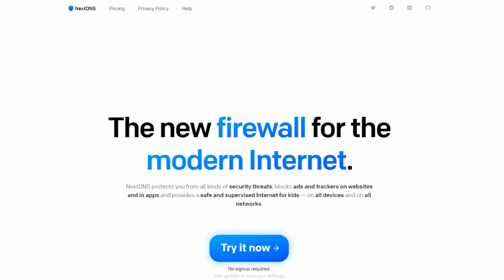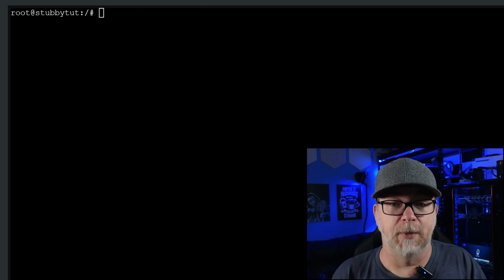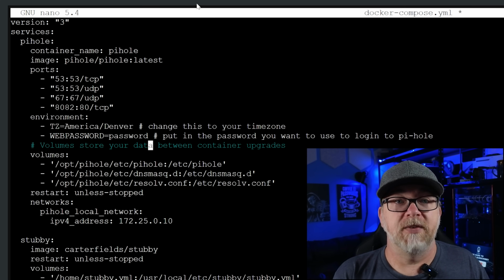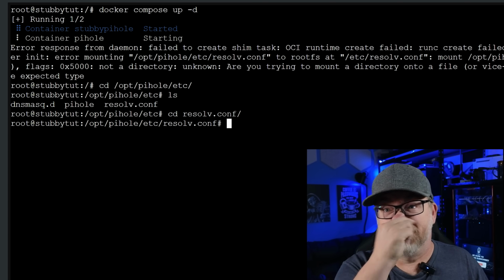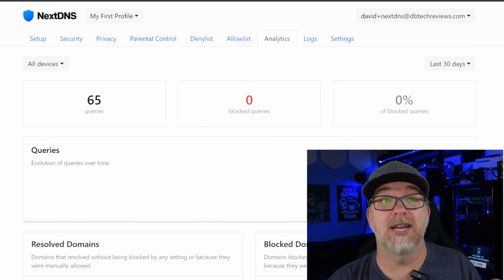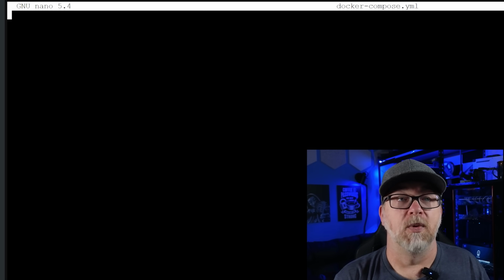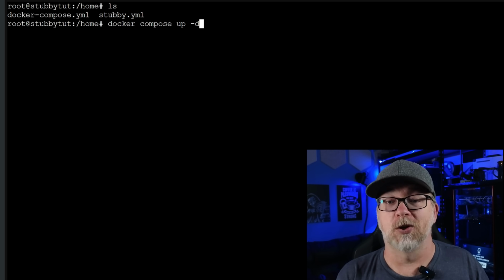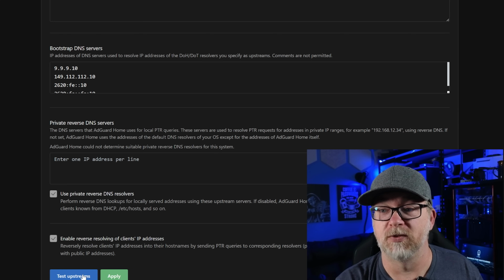Secure Your DNS with DNSSEC: AdGuard Home and Pi-Hole Integration with Stubby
In this comprehensive video tutorial, we'll guide you through the process of fortifying your DNS security by implementing DNSSEC into AdGuard Home and Pi-Hole. By deploying the powerful Stubby container, you can enhance the privacy and integrity of your DNS requests, ensuring a safer and more secure online experience.

By the end of this tutorial, you'll have a comprehensive understanding of how to integrate DNSSEC into your AdGuard Home and Pi-Hole setup using the Stubby container. Your online activities will be more secure, and your privacy will be better protected.

Join us on this journey to fortify your DNS security and enjoy a safer, more private online experience.

Special Thanks
Thanks to Mattchis for his help on this!
His socials are the following:
Github: mattchis

Intro
0:00 Intro
1:03 Sponsor Spot
2:37 Intro Continued
3:36 Pre-emptive DNS Fix

Stubby Setup
5:27 Configuring stubby.yml
7:26 Side Note

Pi-Hole Setup and Config
7:54 Creating Pi-Hole Network
9:16 Creating Pi-Hole Docker-Compose
12:18 Deploying Pi-Hole and stubby
13:18 Troubleshooting
15:27 Logging Into Pi-Hole
15:54 Configuring Upstream DNS
16:52 Changing Local DNS to Point to Pi-Hole
18:25 Testing Ad Blocking

AdGuard Setup and Config
20:33 Getting into AdGuard
21:07 Creating AdGuard Network
21:50 Creating AdGuard Docker-Compose
25:44 Deploying AdGuard and Stubby
26:40 First Configuring of AdGuard
27:14 Logging into AdGuard
27:16 Configuring Upstream DNS
28:21 Changing Local DNS to Point to AdGuard
28:41 Testing Ad Blocking
29:39 Troubleshooting
30:06 Validating Fix

Wrap Up
30:16 Wrapping Up